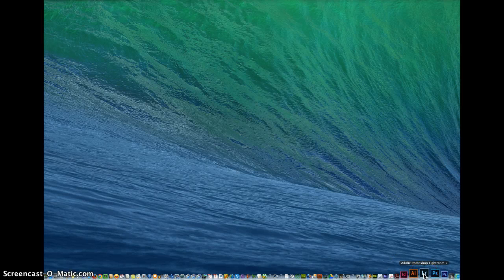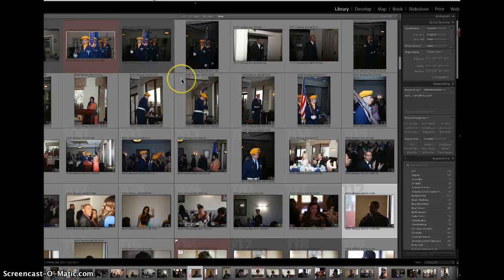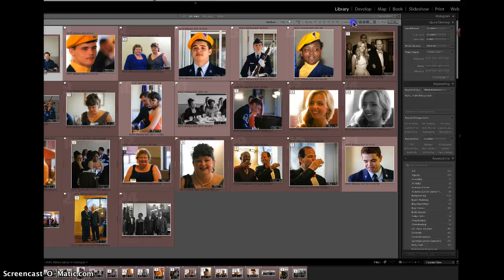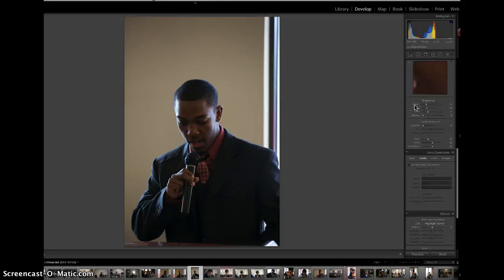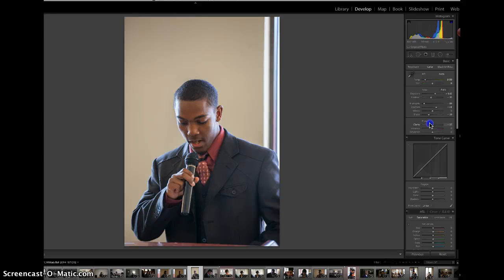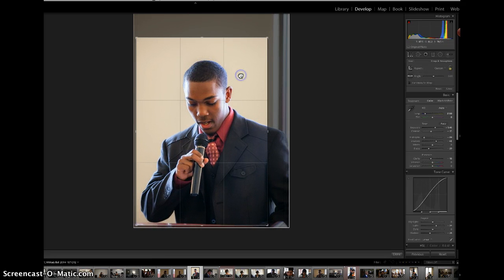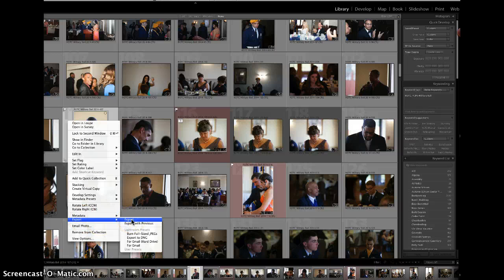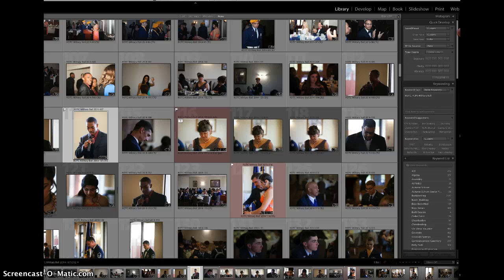Lightroom Photo Edit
This is a very brief description of how to edit a photo in lightroom 5